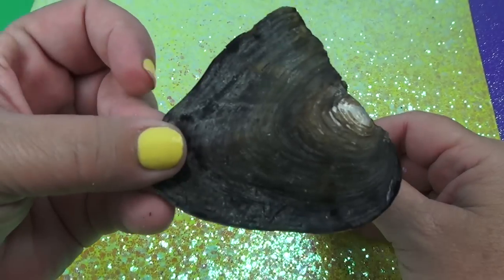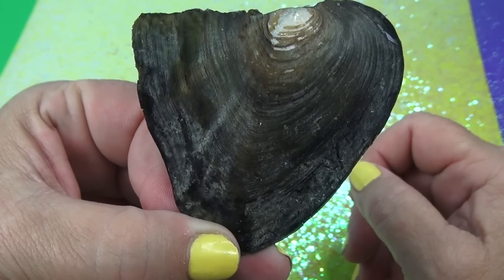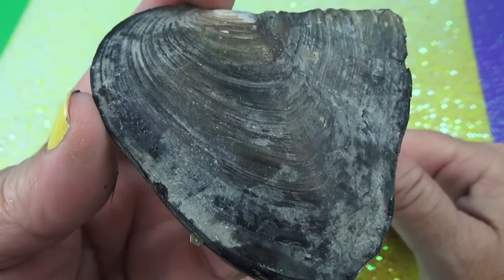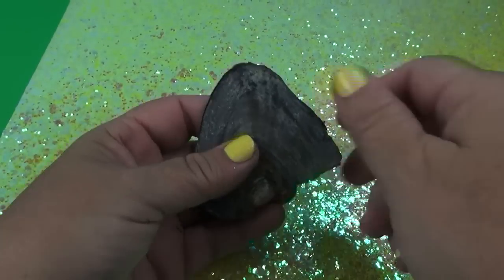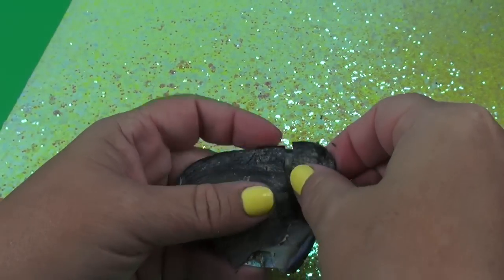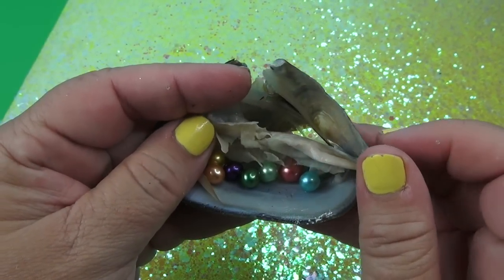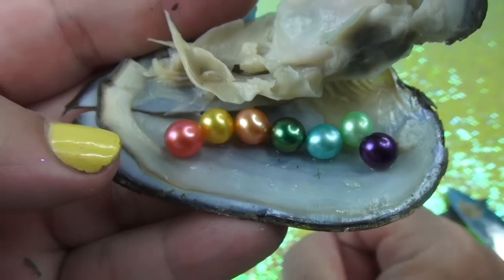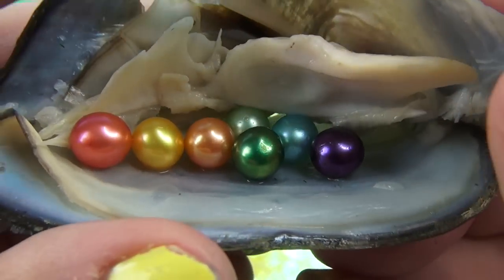1 REAL OYSTER HAD 10 RAINBOW PEARLS!!! TRUE TREASURE